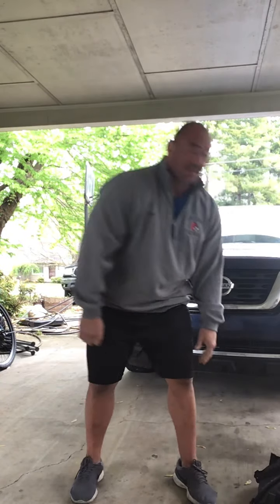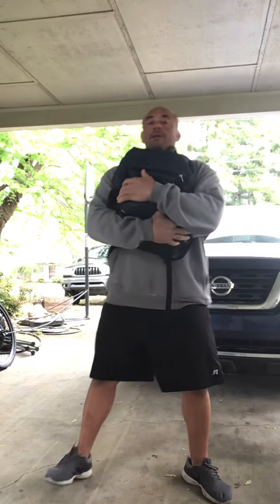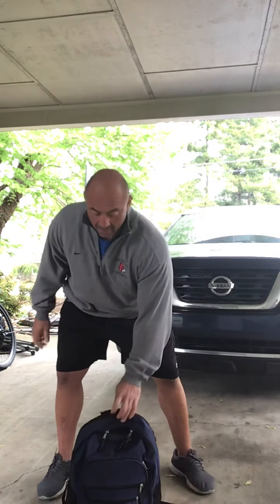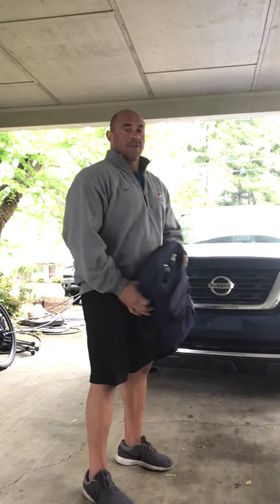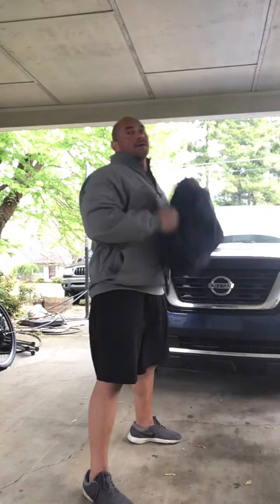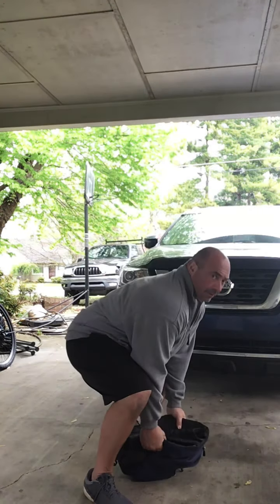Monday adult Darkside athletes wadd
Run 1 min 30 swings run 1 30 squats run1 30 ground to overhead 30 min total